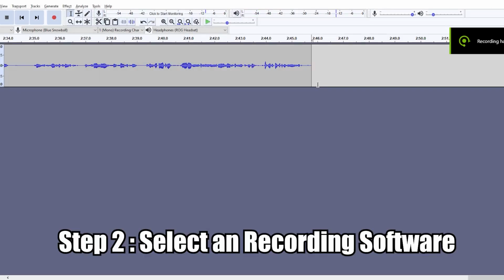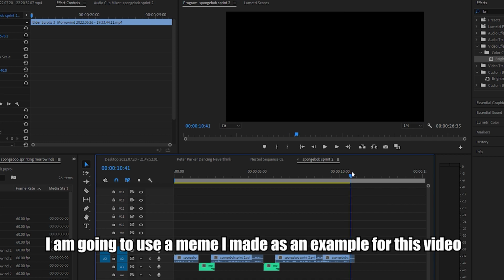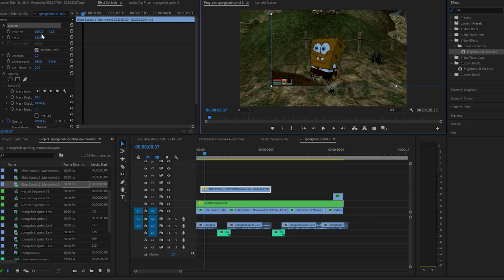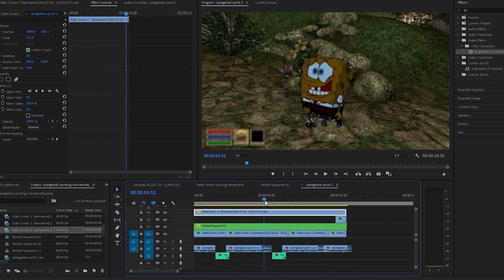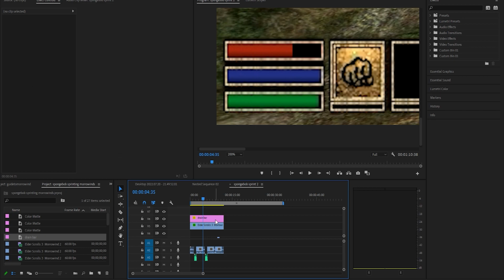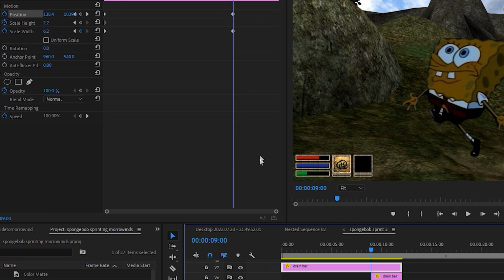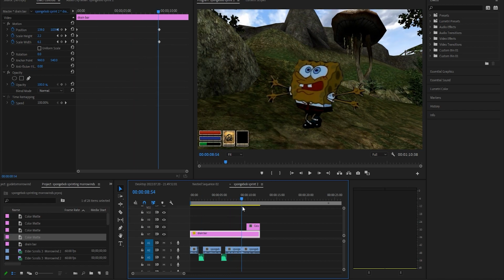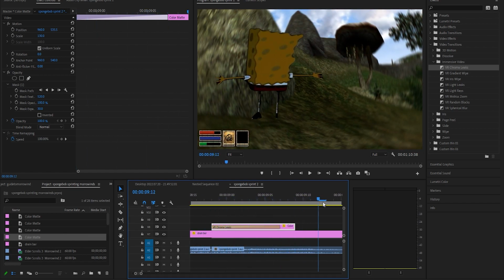How to make a Morrowind meme Part 1: Make a UI